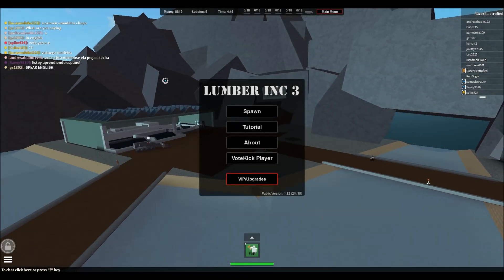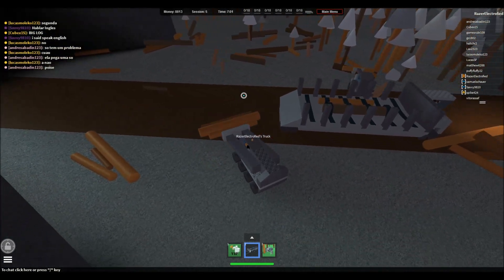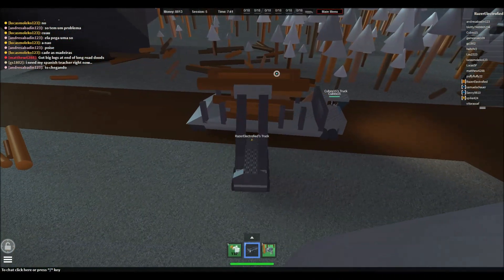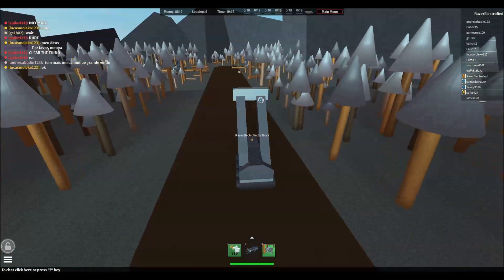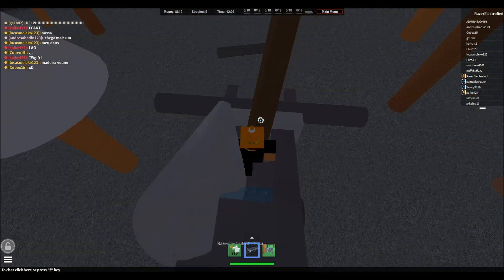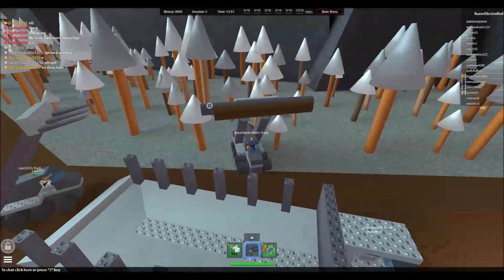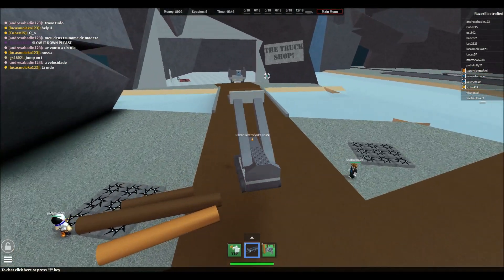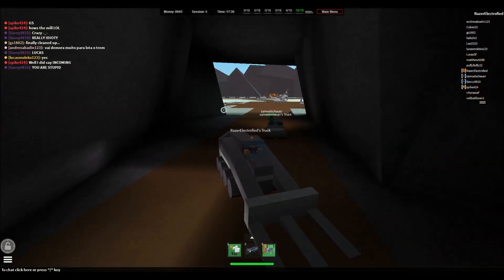Lumber Inc 3!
But until next time... bye bye!